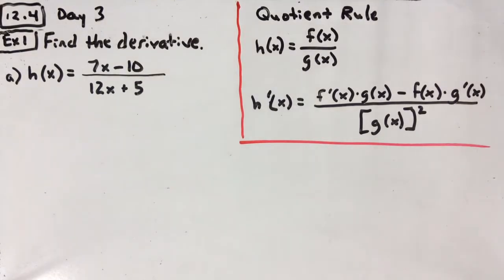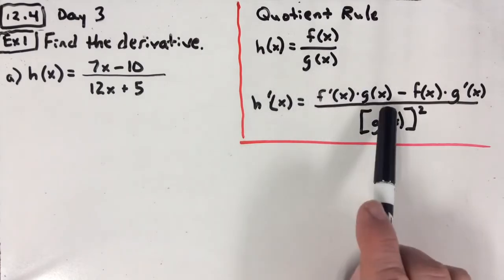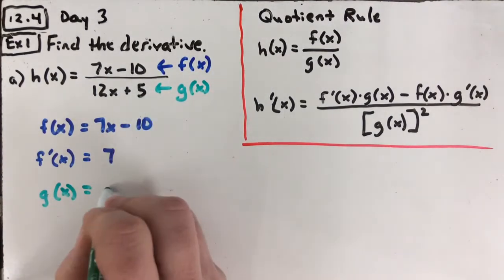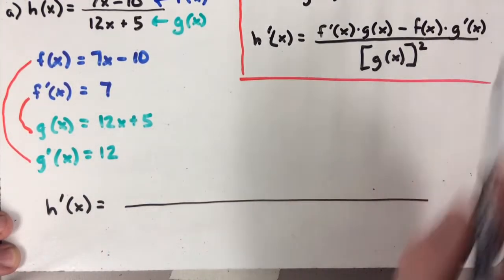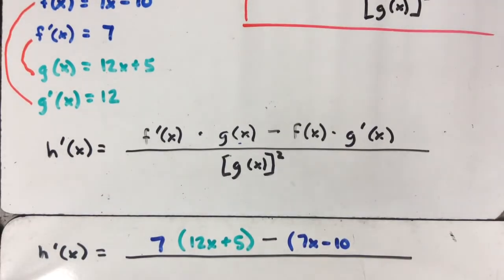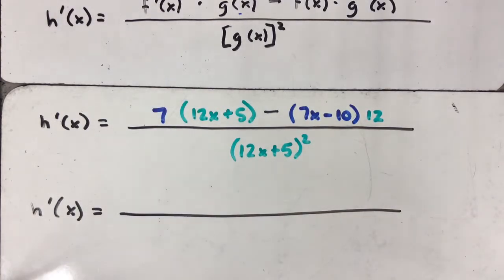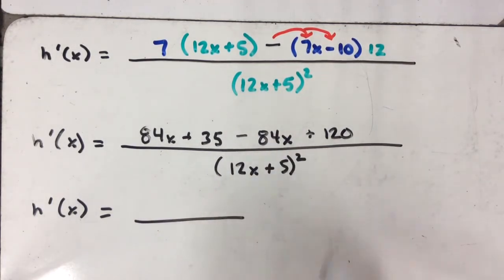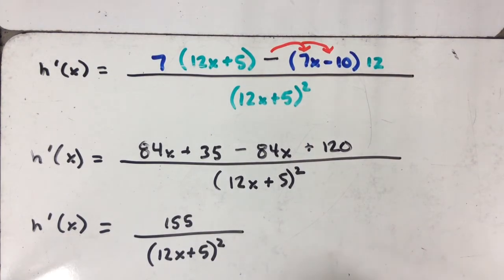PC 12.4 Day3 Ex1a